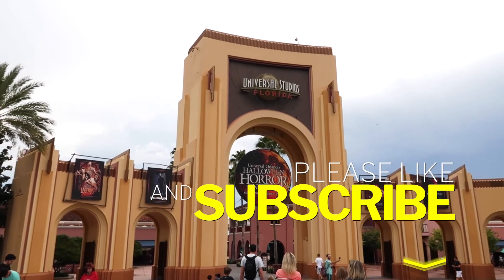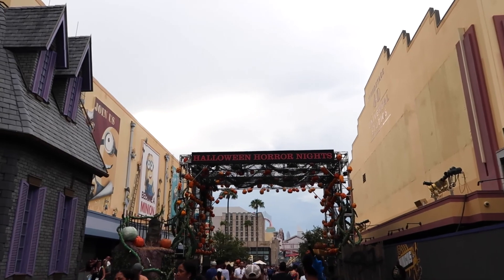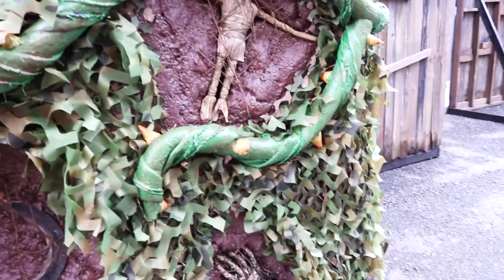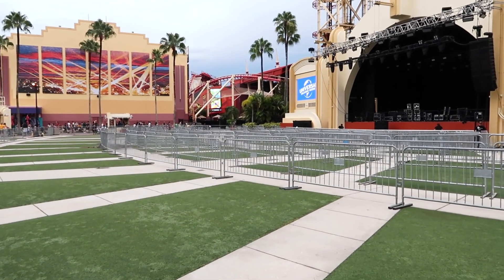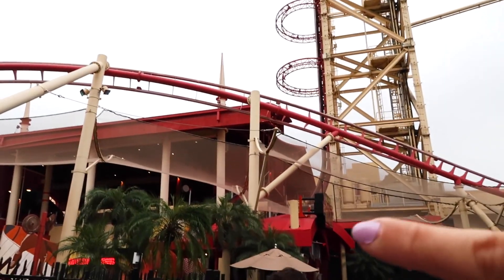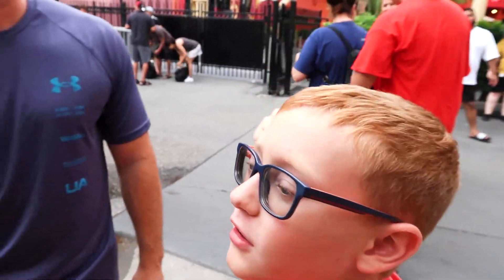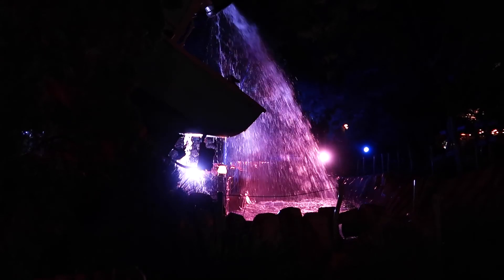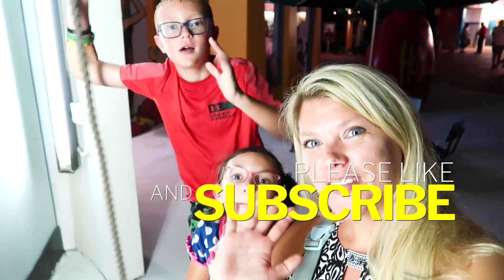Universal Updates Before HHN 31 Begins/Riding Rip Ride Rocket For The First Time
Today we went to Universal Studios to check on some updates for HHN 31-as it is fast approaching and changing every day with more and more being added as props for scare zones. We were able to take an in depth look at the different scare zones that all seem to tie in together. We walked in front of the Tribute Store that was not open at the time we went but the theming is Amazing! Owen rode Rip Ride Rocket for the First Time! We are so proud of him-he was nervous, but he loved it! Next, we walked over to Meetz Meats and were able to look at some of the interesting food offerings- like Fresh Ground Princess. We saw the Chucky Photo Op, and the Giant Pumpkin food booth but it did not have a menu up yet. On the other hand- the Good Guy Burger at the Chucky Food Booth looked very interesting with a doughnut bun. We then went over to IOA and took a spin on the Pteranodon Flyers and walked around in the caves afterward. Brandon and our kids rode Bluto's Barge, then we called it a night.
We had a great time with our family!
00:00 Introduction
00:59 Pumpkin King
02:32 Lil Boo
04:52 Outside of Tribute Store
06:28 Owen's First Time On Rip Ride Rocket
08:16 Meetz Meats
12:38 Chucky Photo Op
13:31 Good Guy Burger
16:50 IOA
17:52 Cave
19:26 Bluto's Barge
20:26 Subscribe